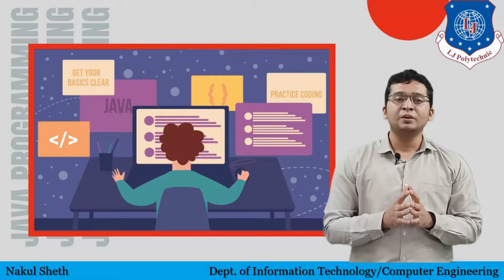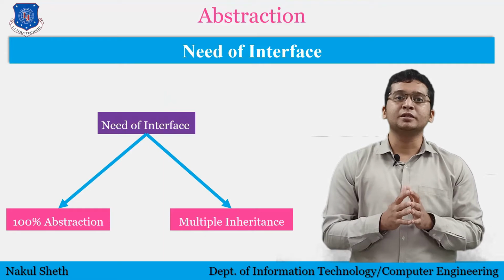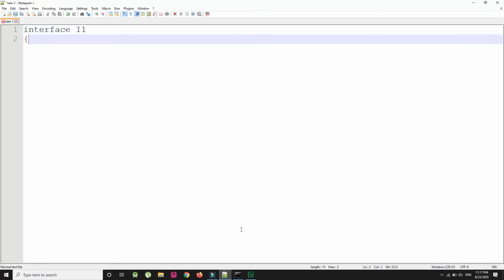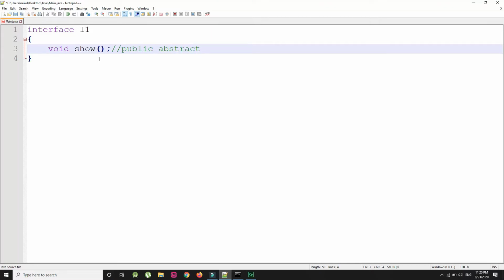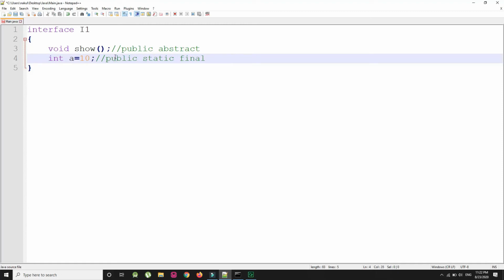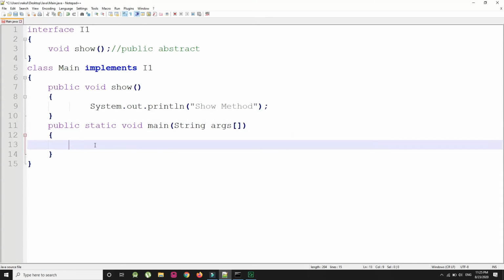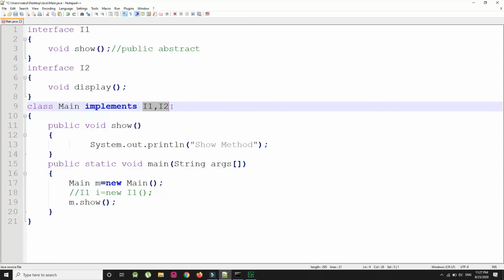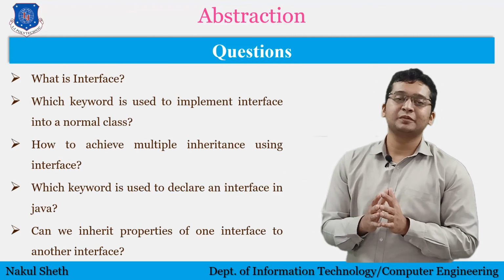Abstraction Part 2 (Interface) | OOP | Java Programming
Hello Everyone,
This video covers:
How to implement 100% abstraction in java using interface?
How to implement Multiple Inheritance in java?